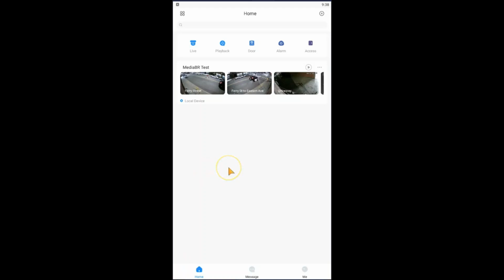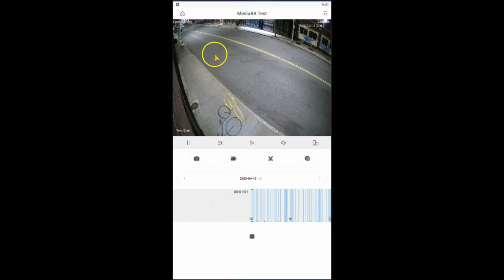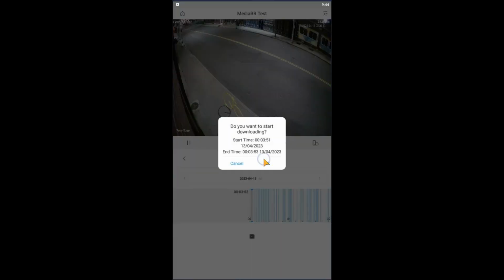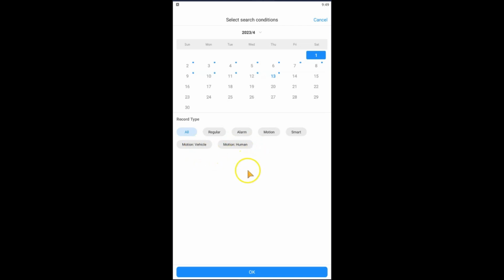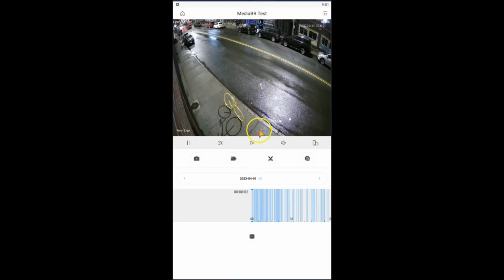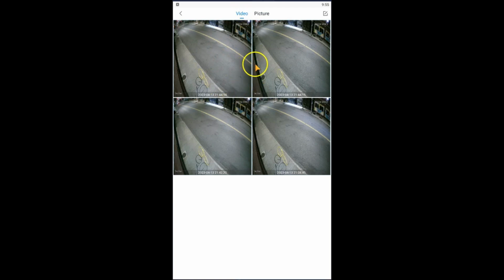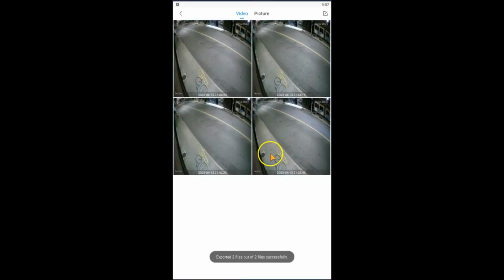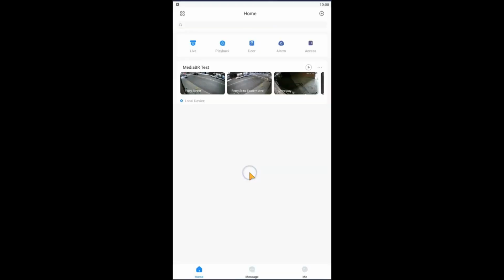DMSS Playback via Dashboard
In this video, I am going to show you how to playback videos from you home/dashboard screen using DMSS mobile app.